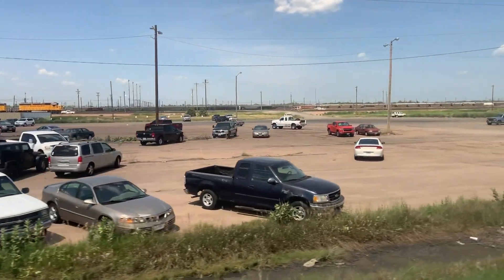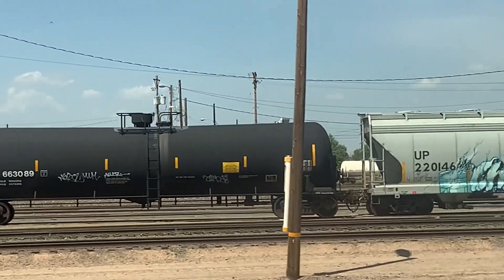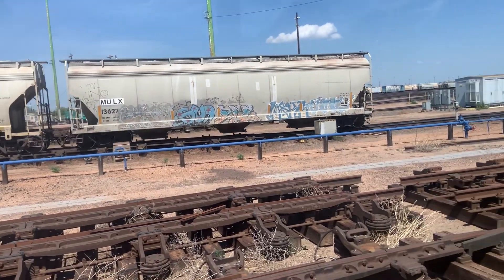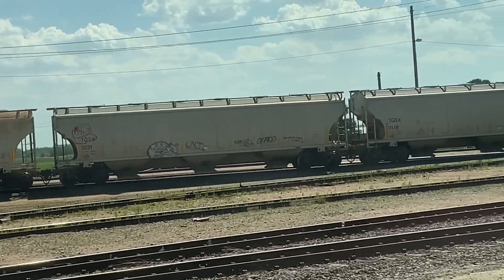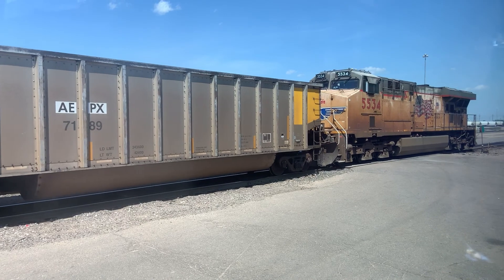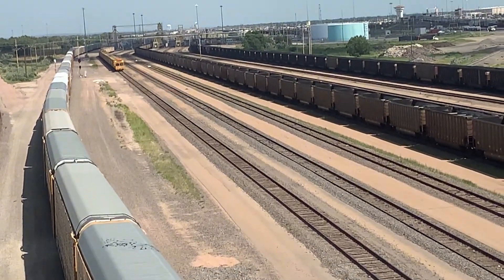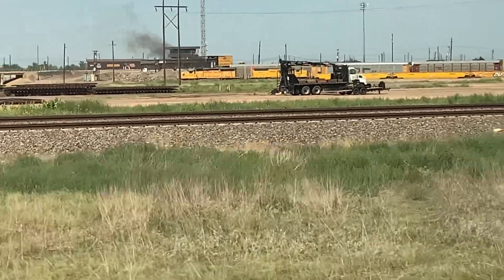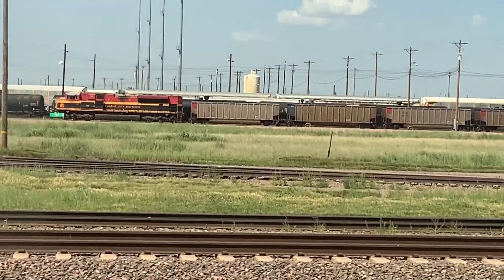Railroad Vacation! Part 4, In The Yard Some More